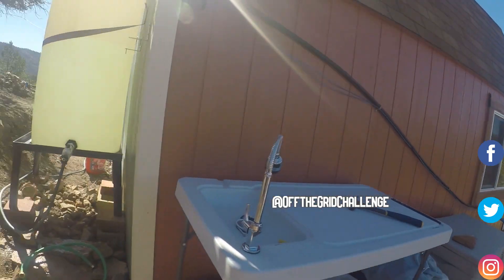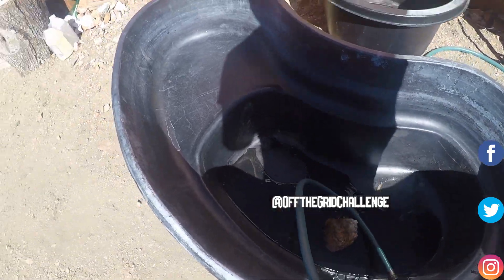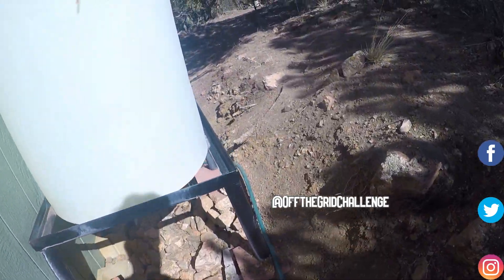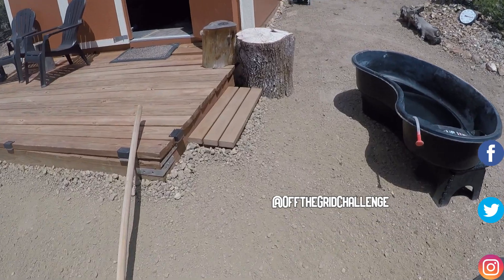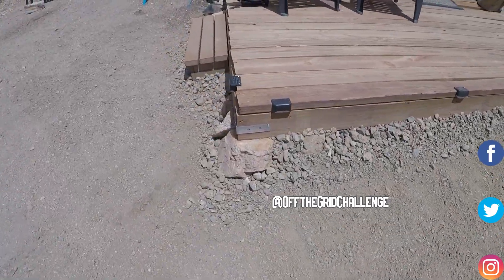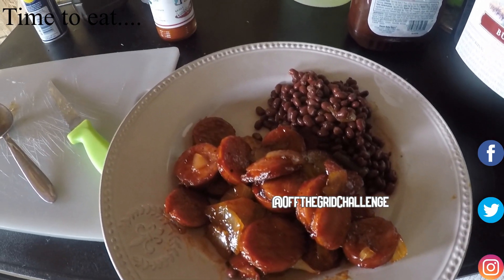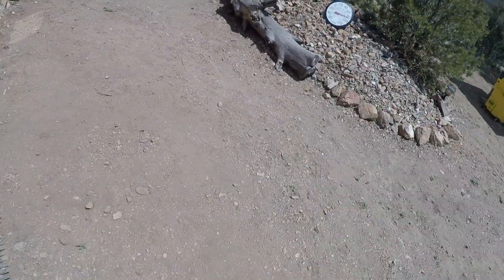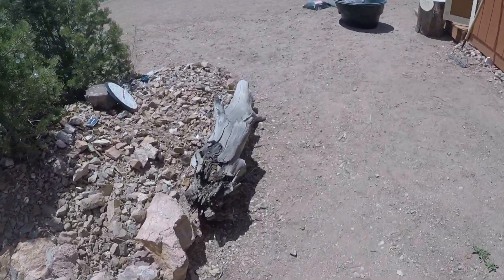Off the Grid Living | DIY - How do we take our bath and also cleaning up the grounds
We use a Fish Pond plastic tub for our bath.  We let our solar bags and water tank heat up during the day. We get it warm enough so it's tolerable.